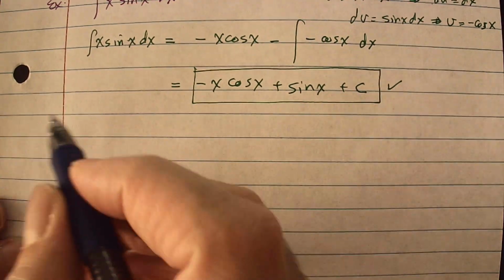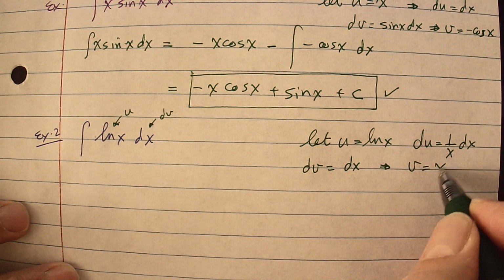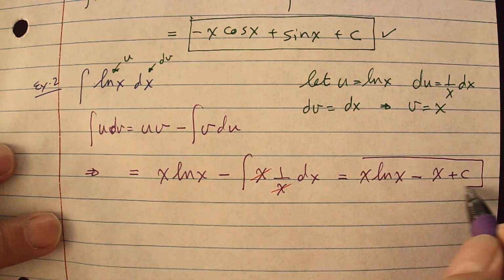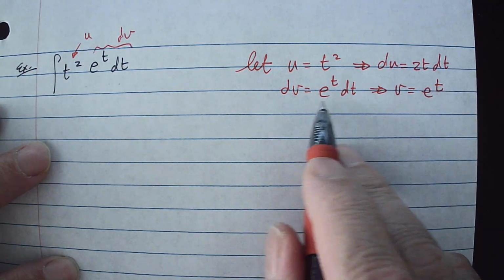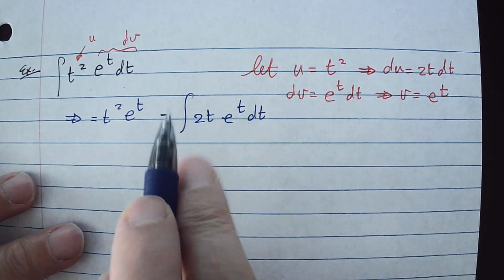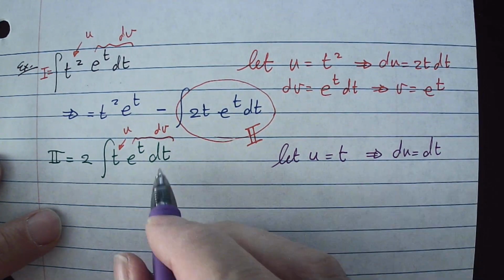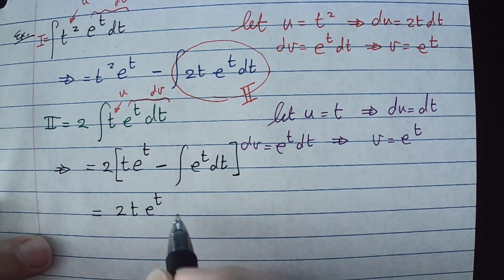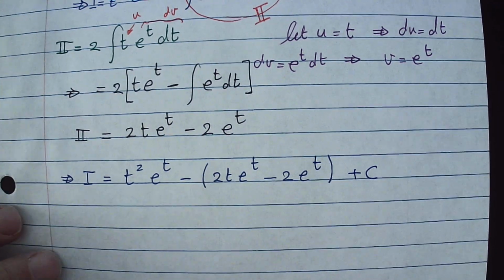Sec 7.1 integration by parts 2